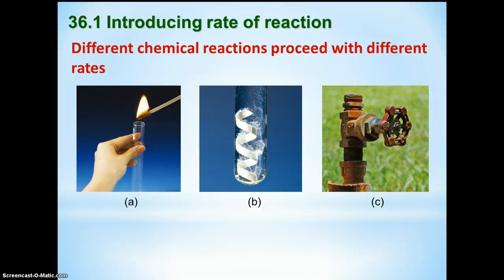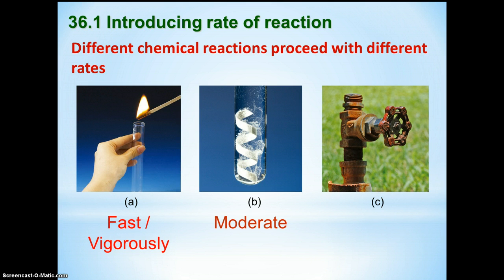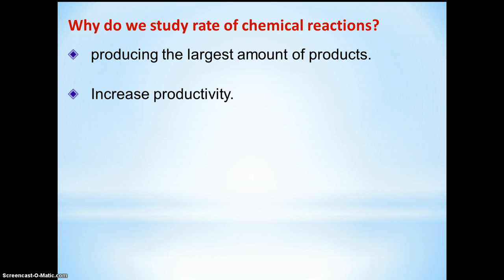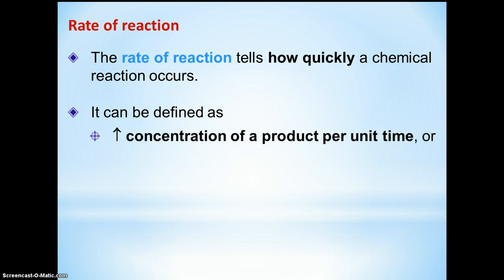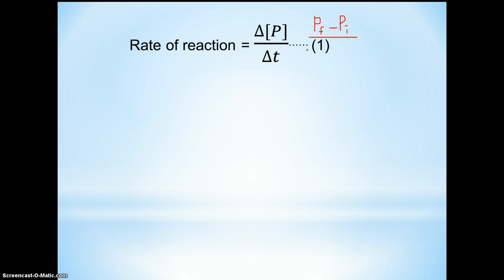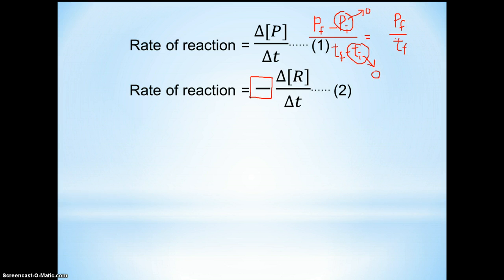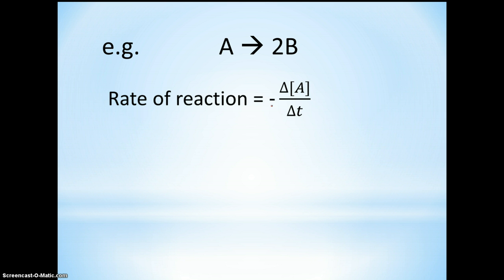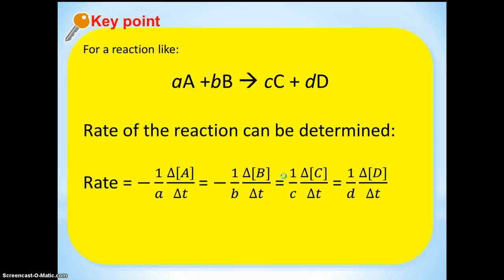DSE09 - (01) Fundamentals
In this video, I have tried to teach how to describe the rate of a chemical reaction. Hope you like it.

It is my first attempt to make this kind of video. Hope you can learn more from it. Feel free to give me any constructive comments.  :)

Chemistry Walkthrough
(20150121)